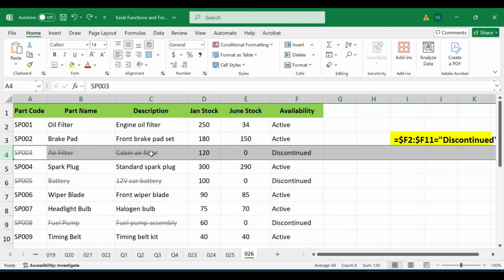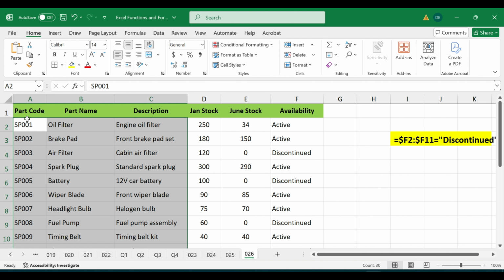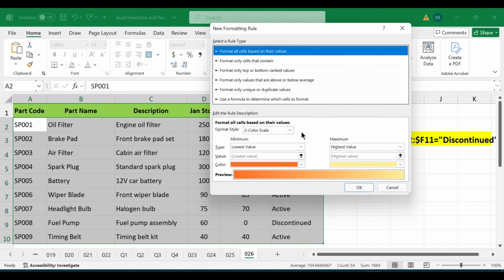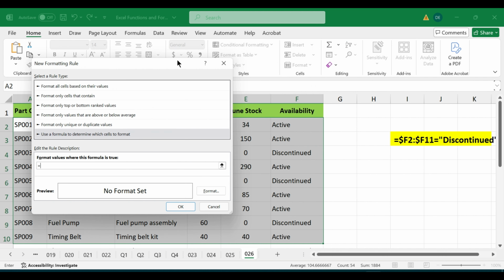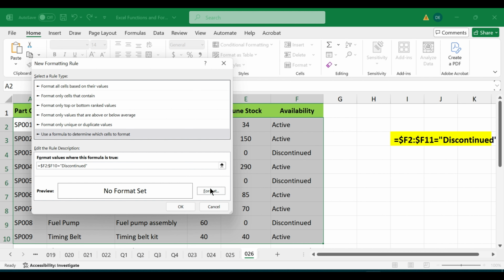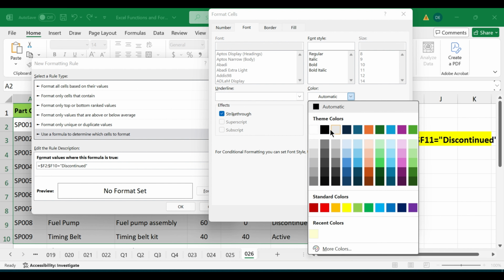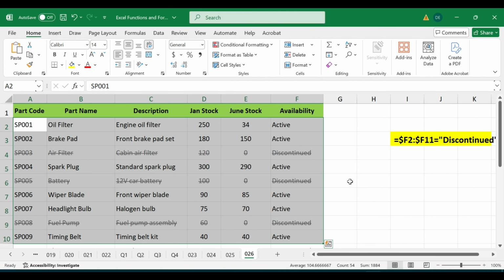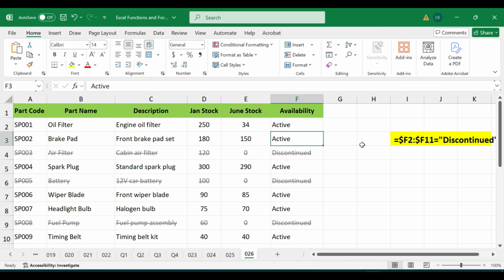How to Instantly Spot Discontinued Products in Excel!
Learn how to automatically highlight discontinued spare parts in your Excel inventory using Conditional Formatting with a simple formula. In this easy step-by-step tutorial, you’ll see how to add a strikethrough and gray fill to any discontinued items in your stock sheet — perfect for mechanics, parts managers, and warehouse teams who want to keep their spare parts data clean and error-free.

By the end of this video, you’ll know how to:

Use Conditional Formatting to apply a strikethrough and color fill based on cell values.

Quickly spot discontinued parts to avoid ordering or selling out-of-stock items.

Keep your Excel spare parts sheet up to date automatically — no manual formatting needed!

This Excel inventory tip is ideal for automotive spare parts, machinery parts, equipment stock, or any business that tracks parts and needs clear, visual updates.